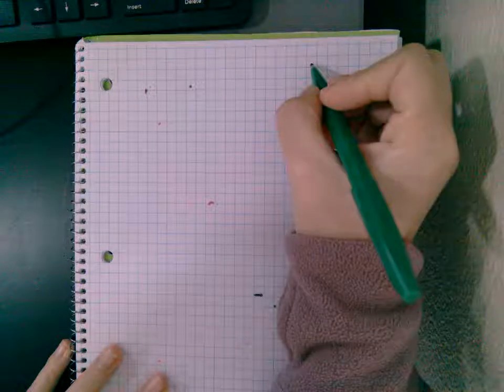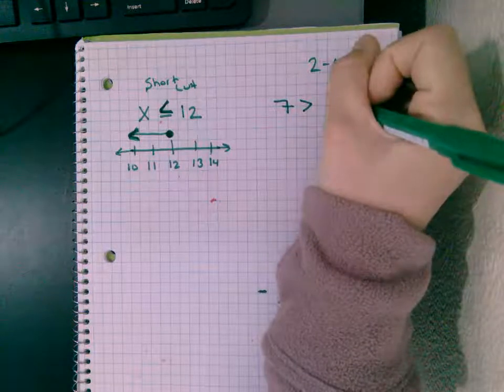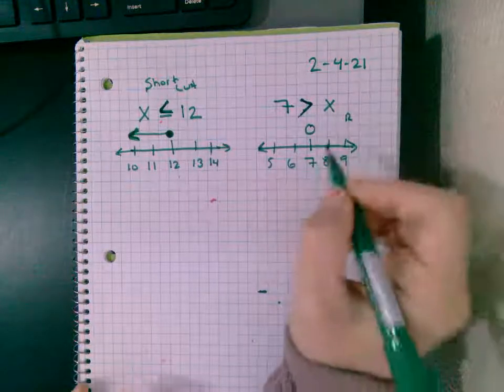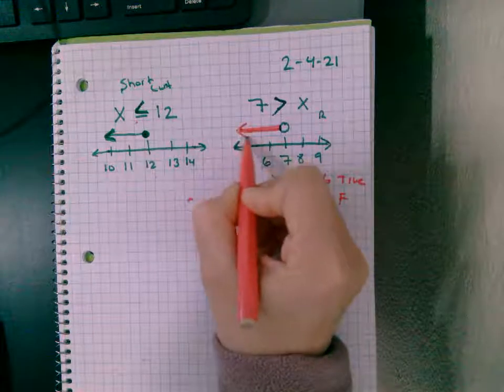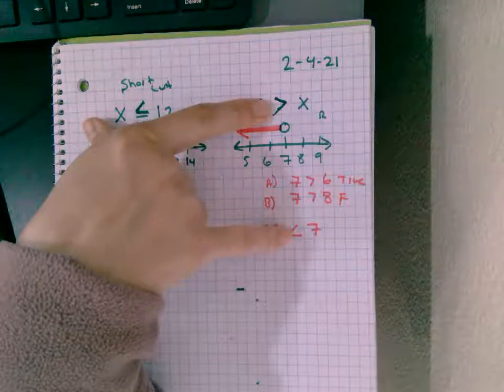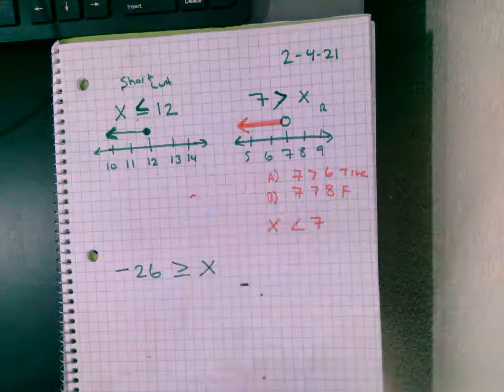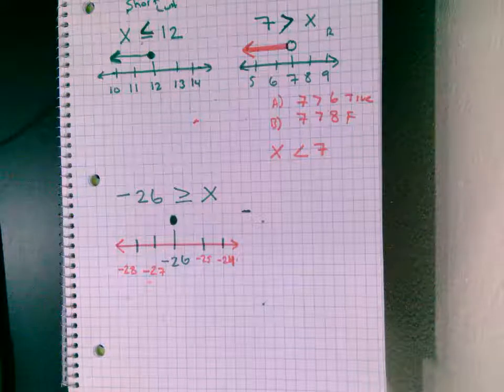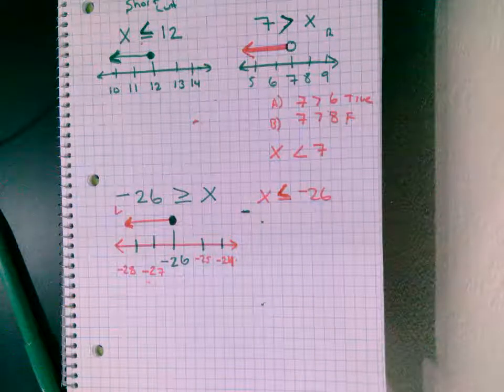Per 1 Level 2 Inequalities